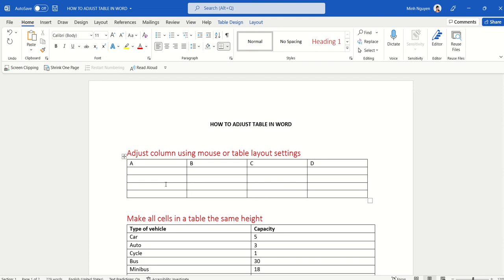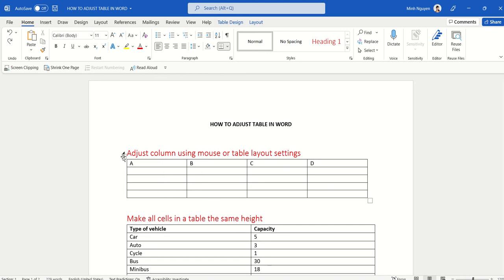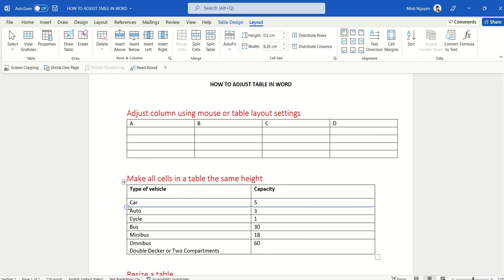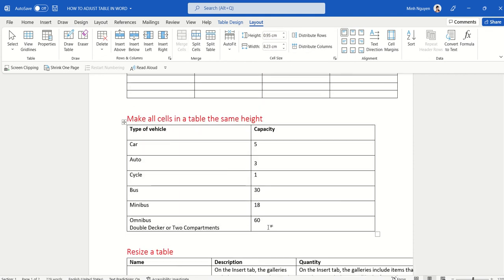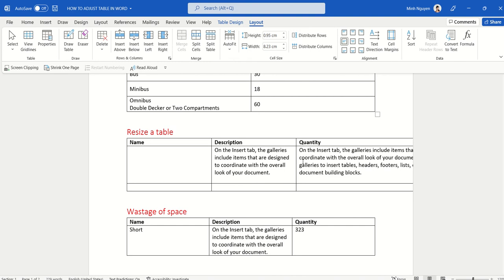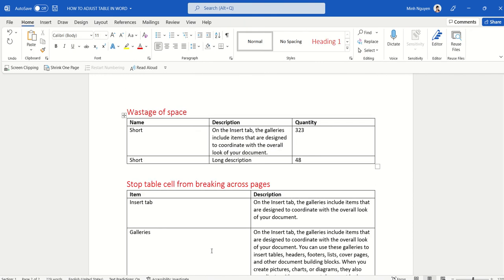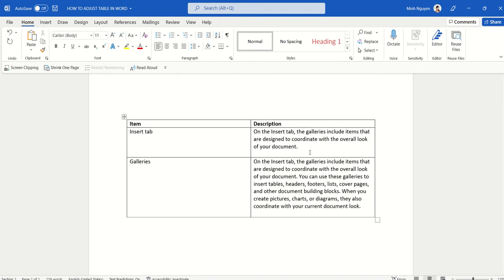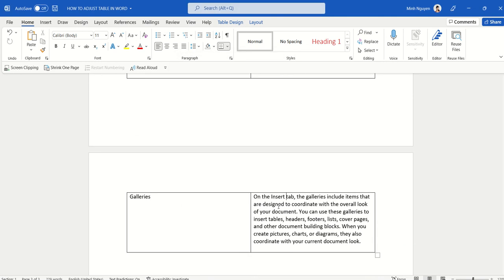How to adjust table in Word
Let's learn a few fool-proof ways to adjust a table in Word:
- How to adjust the width of all columns in a table
- How to adjust the height of a table cell (make all cells in a table the same height)
- How to resize a table that is spreading outside page margins
- How to resize a table to minimize wastage of space
- How to stop a table row from breaking across the pages.